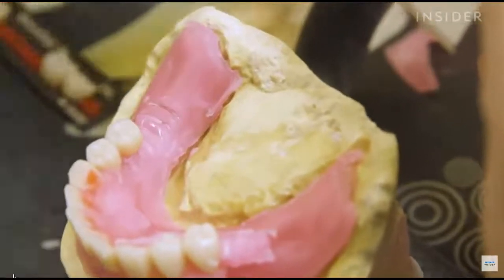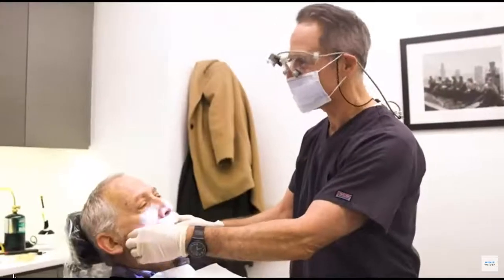Appt. Sequence for Dentures